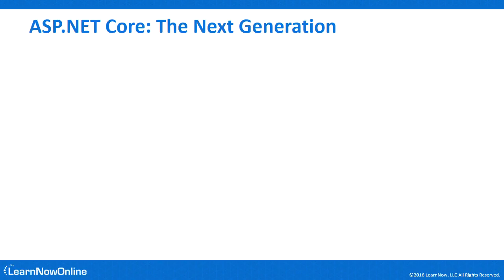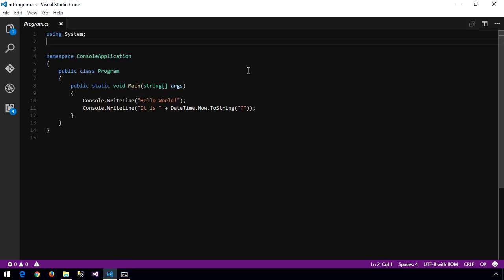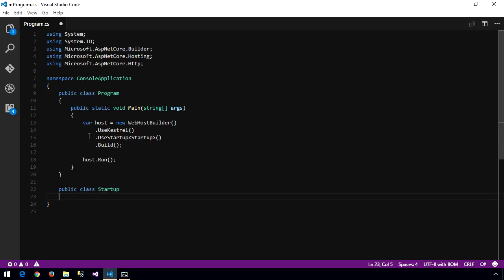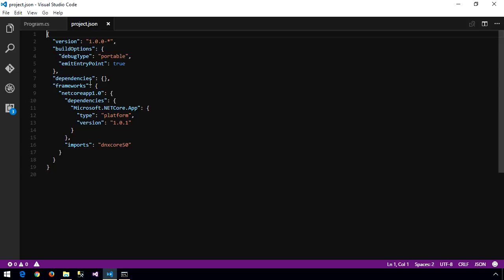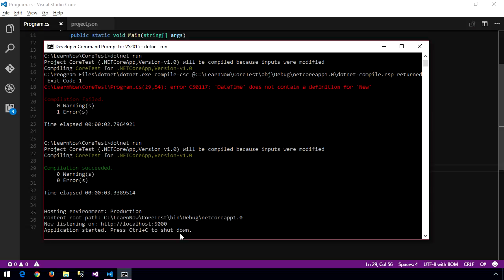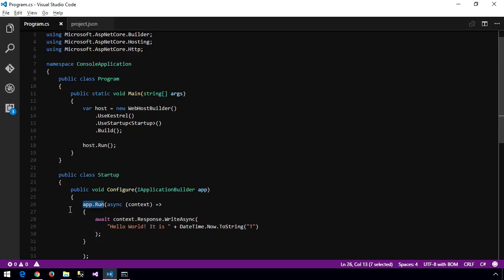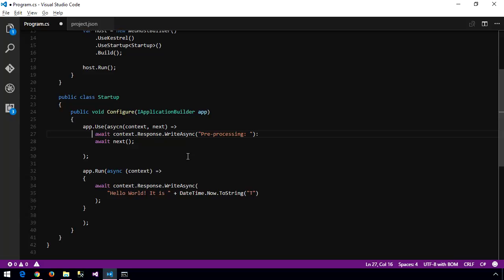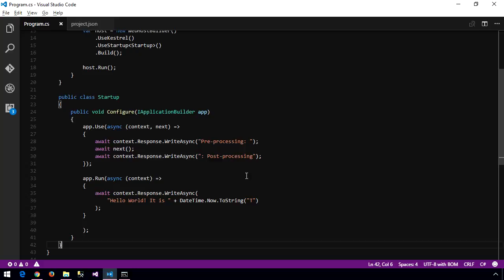Exploring ASP NET Core, Part 2 Apps and MVC Player LearnNowOnline 2